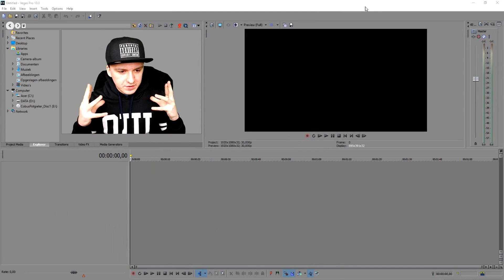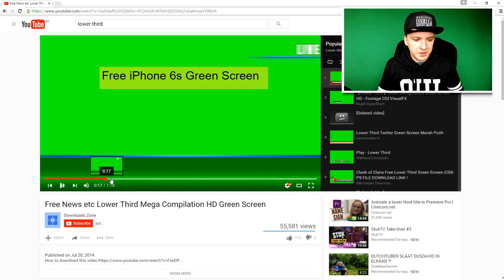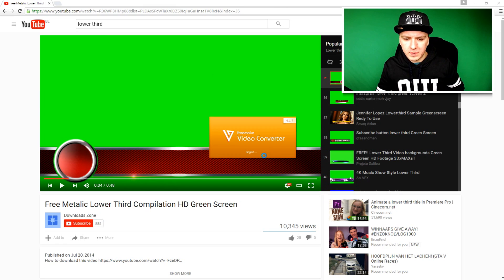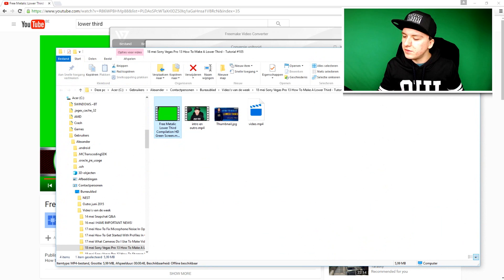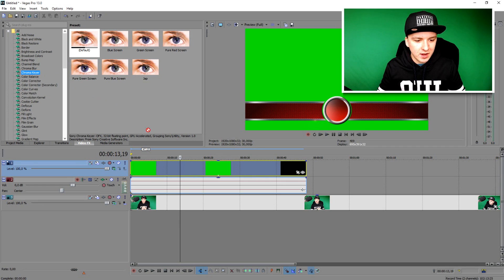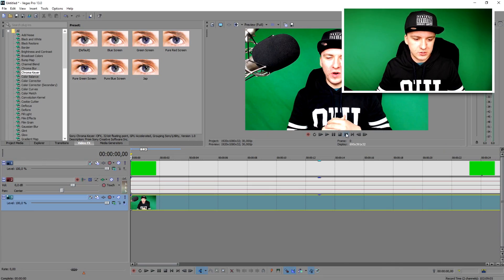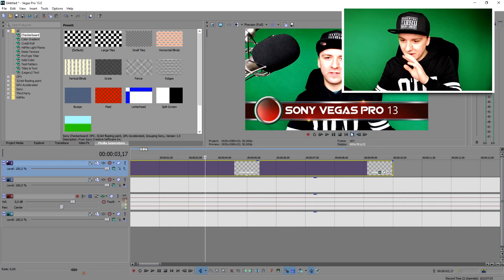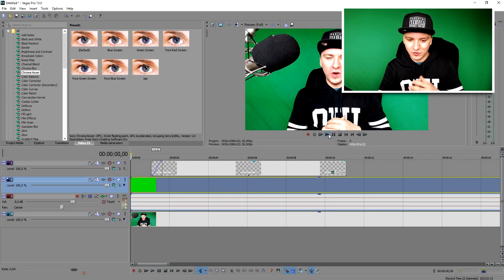Sony Vegas Pro 13: How To Make Lower Thirds - Tutorial #105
- - In this video I'll be showing you how to make lower thirds.

~ JustAlexHalford